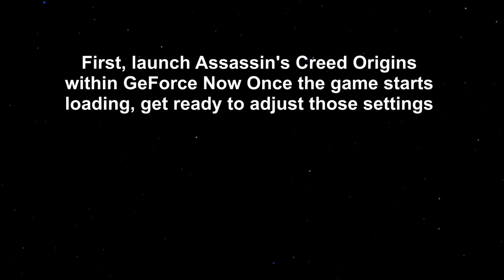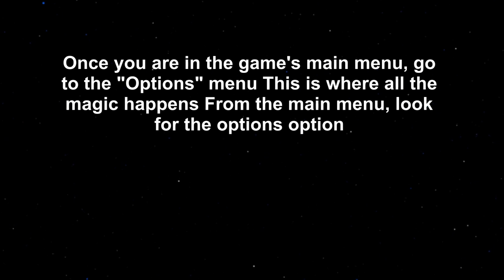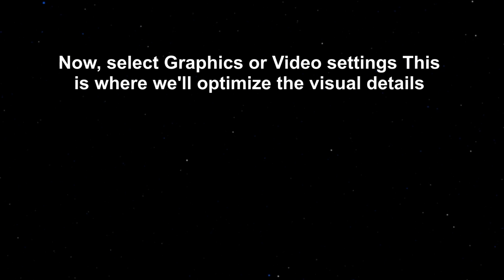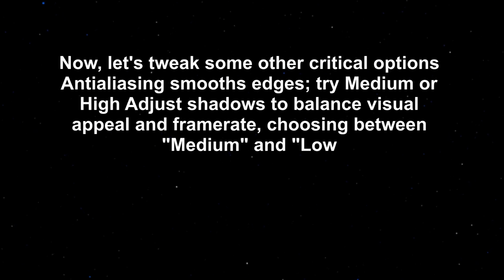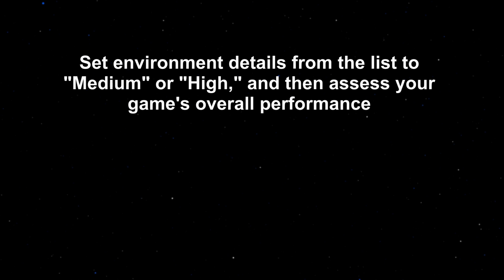How to Get Best Settings In Assassin's Creed Origins In Nvidia Geforce Now - KevinHowTo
How to Get Best Settings In Assassin's Creed Origins In Nvidia Geforce Now guides users on how to optimize their game settings while playing Assassin's Creed Origins via the GeForce NOW service. This tutorial will ensure you are able to get the best gaming experience. Enjoy a great gaming experience.

00:00 Intro
00:14 Launch Game
00:27 Options Menu
00:37 Graphics Settings
00:46 Resolution
01:03 Texture Detail
01:18 Anti-aliasing and Shadows
01:32 Environment Details
01:41 Testing and Optimization
01:57 Conclusion